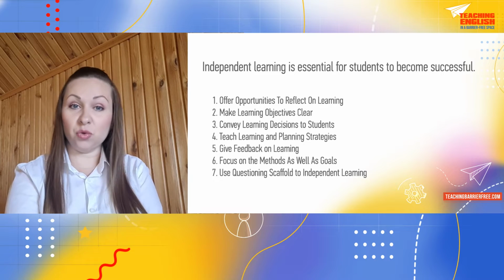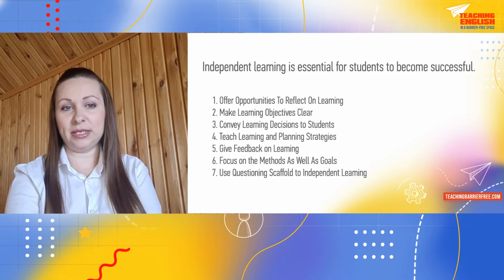WEEK 4/ Part 1: Helping Students Become Independent Explorers by course co-author Liudmyla Totsyna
WEEK 4: Five Ways to Engage English Language Learners in Community Life
The Online Course «Teaching English in a Barrier-Free space» by Liudmyla Totsyna and Olena Tanchyk